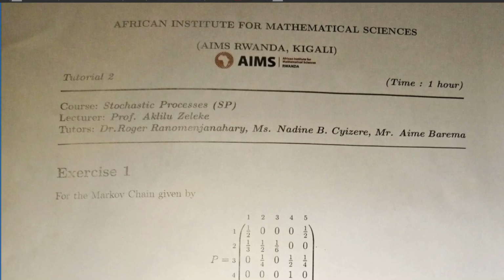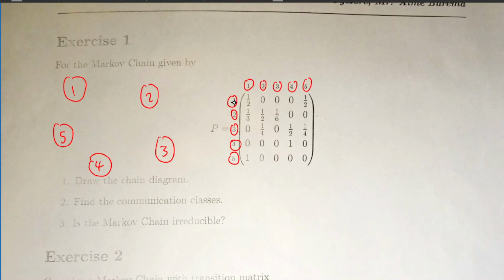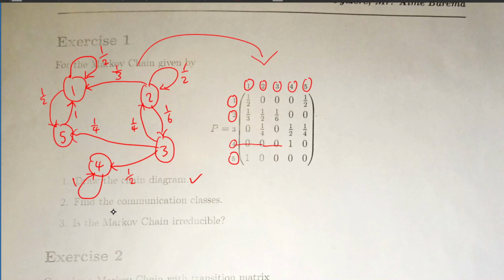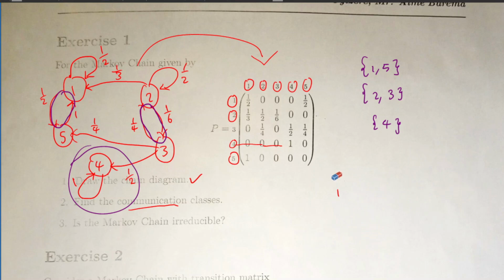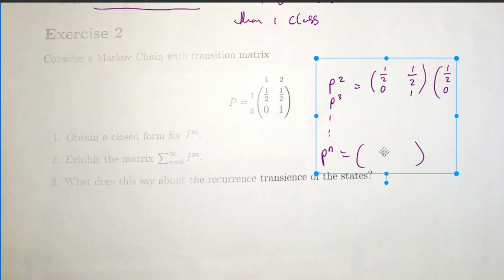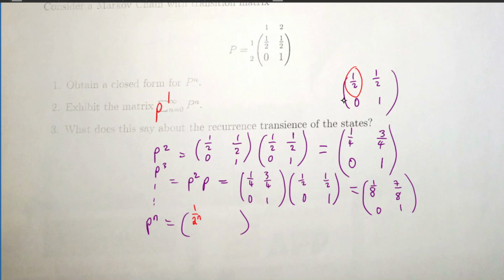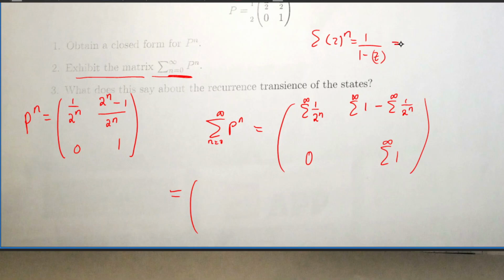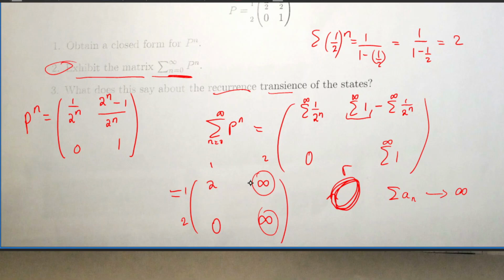MarKov Chain TUtorial and practice questions